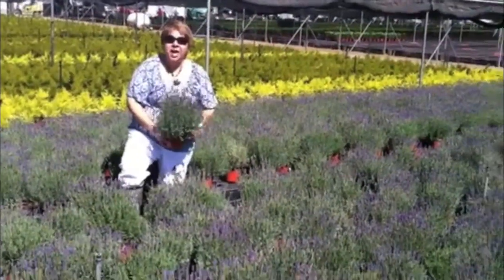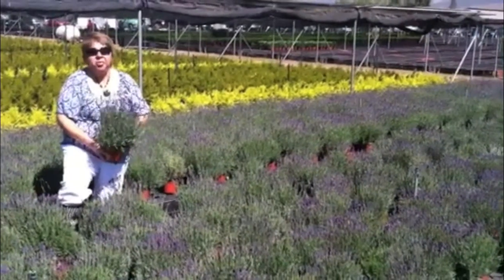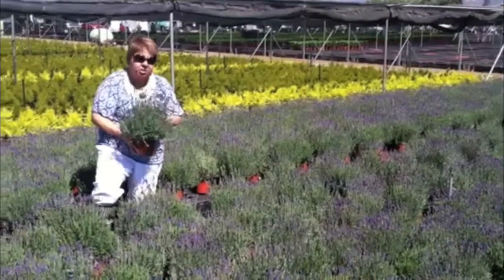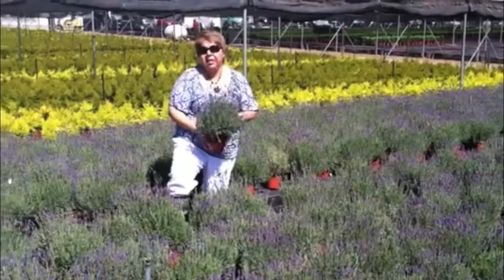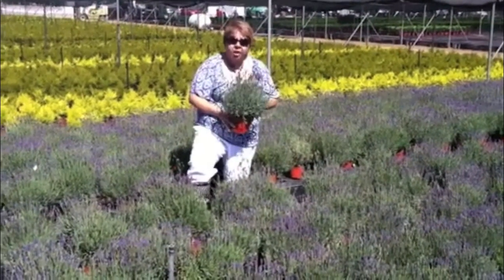Por La Mar Nursery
This beautiful lavender from Por La Mar is available now on dvflora.com through our Friday Fresh program on Grower Direct!

Just search "Friday Fresh" when you're logged in and on the DV Grower Direct tab!